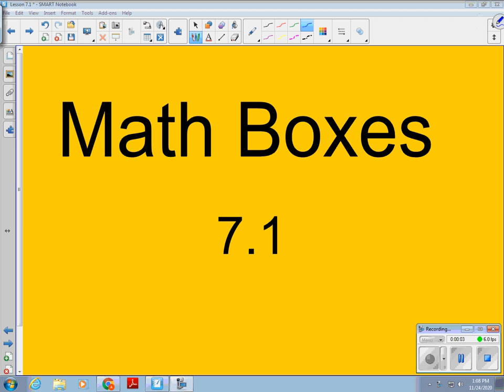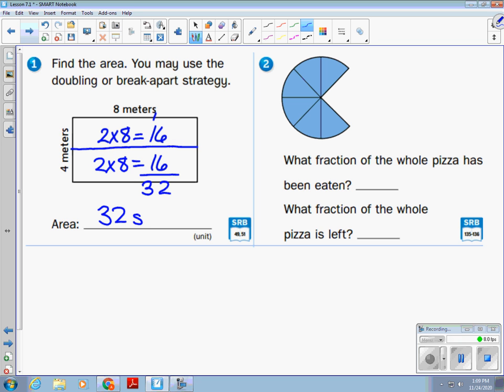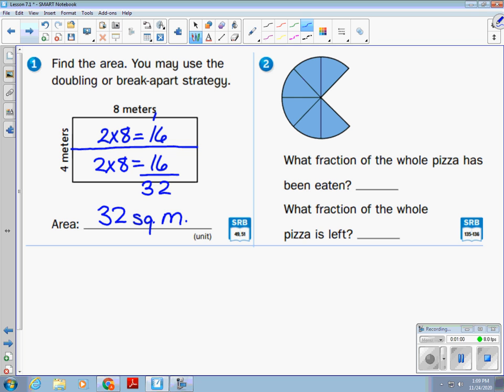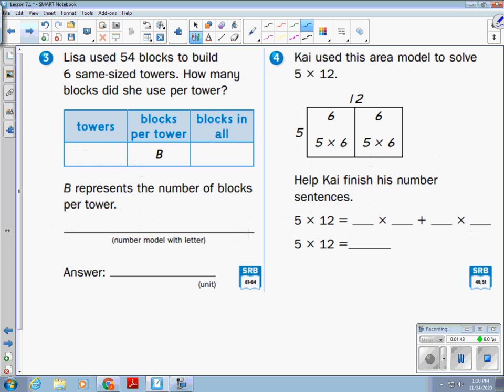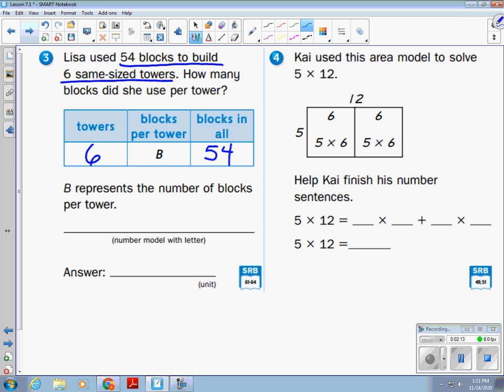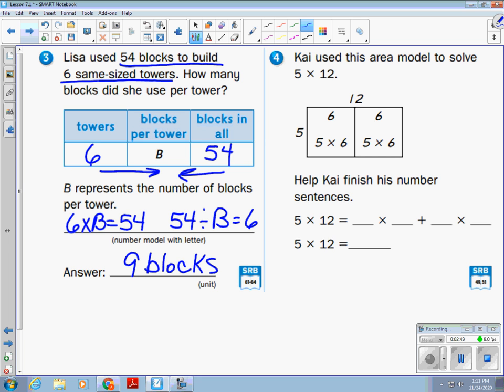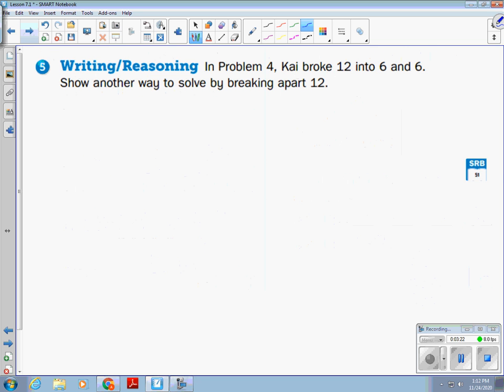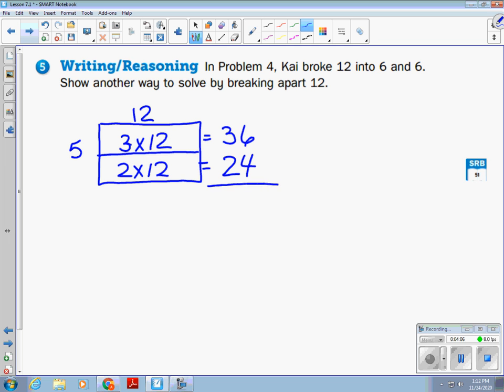Math Boxes 7 1